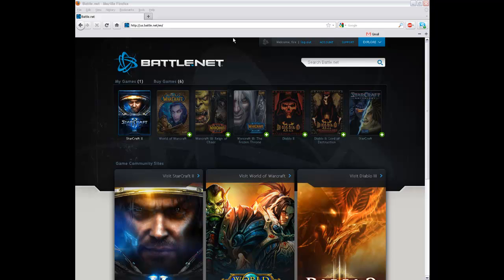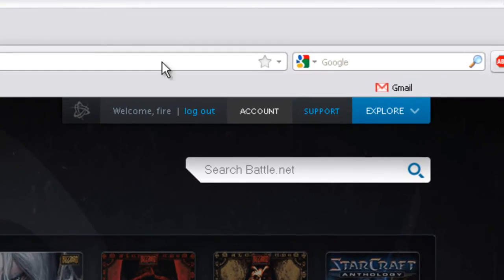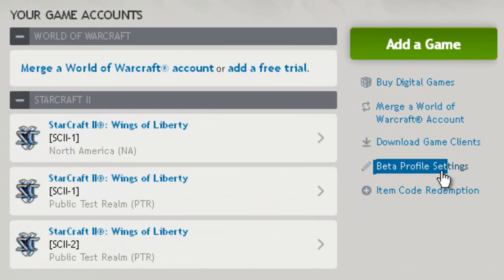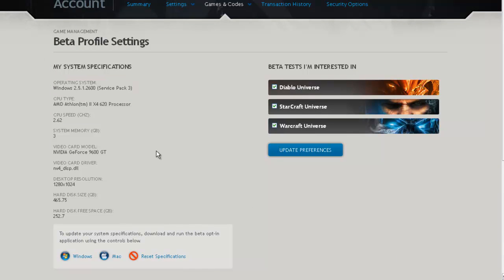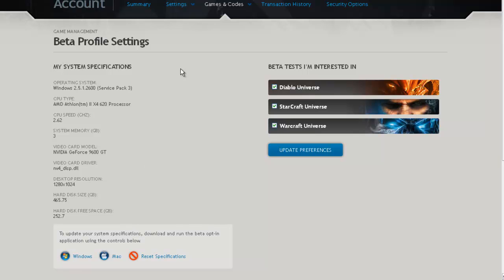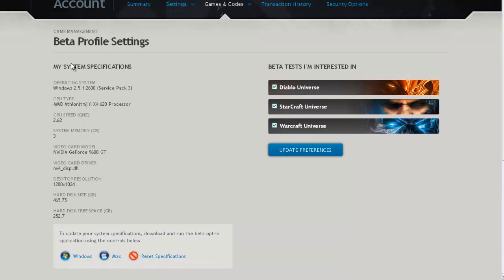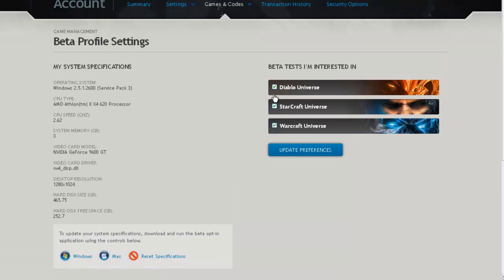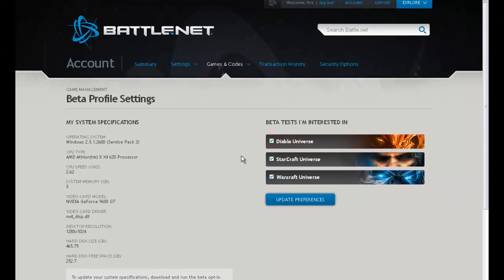Diablo 3 BETA SIGNUP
To be eligible to sign up for diablo 3 beta, you must own a game attached to your battle.net account